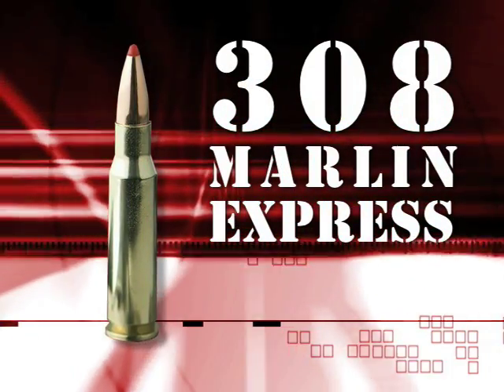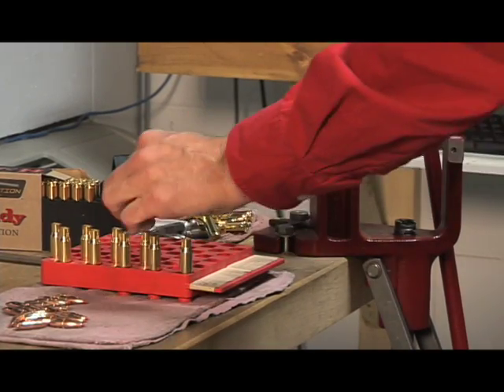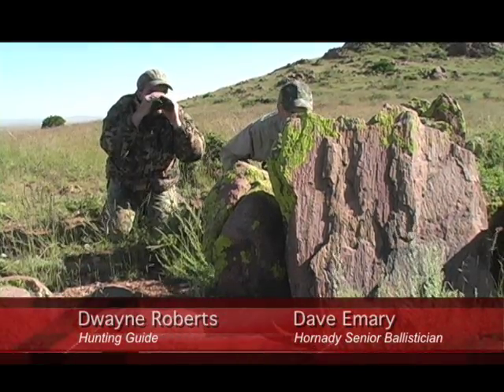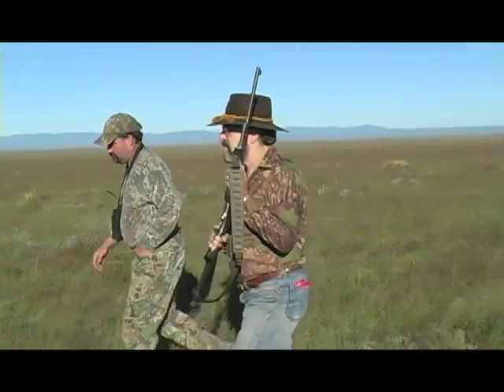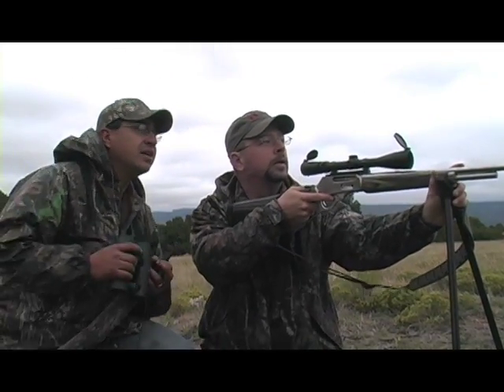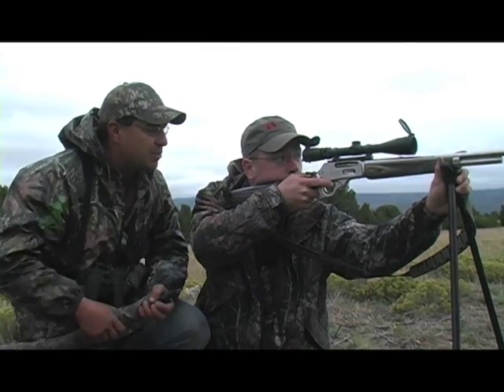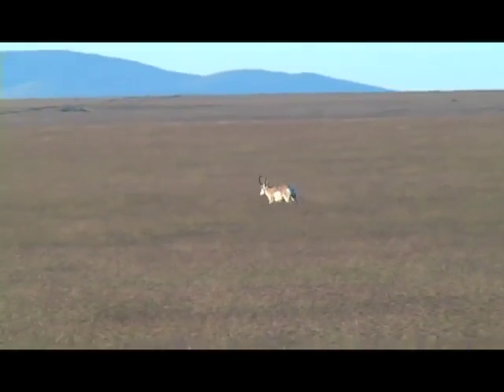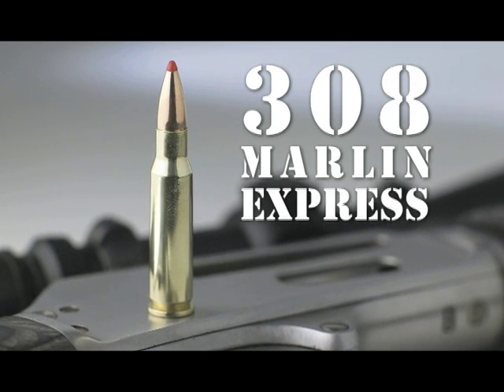308 Marlin Express Product Overview from Hornady®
LEVERevolution is the most exciting thing to ever happen to lever gun ammunition. Hornady, the leader in ballistic technology, brings you an innovation in ammunition performance featuring state of the industry patented, FTX (Flex Tip eXpanding) bullets that are SAFE in your tubular magazine.